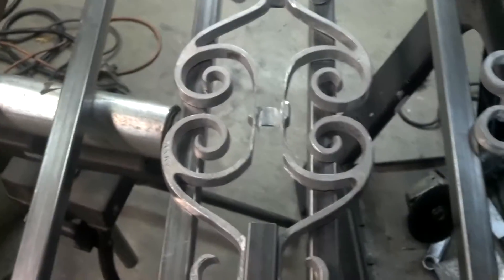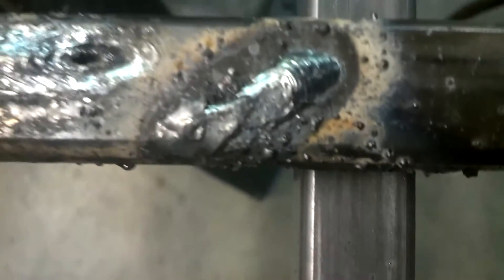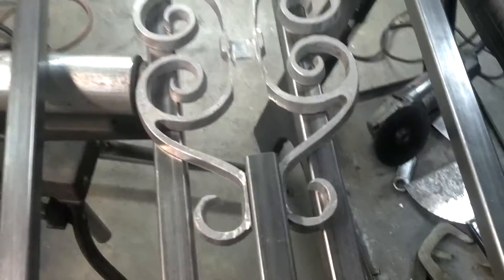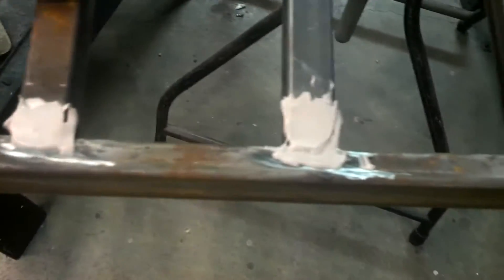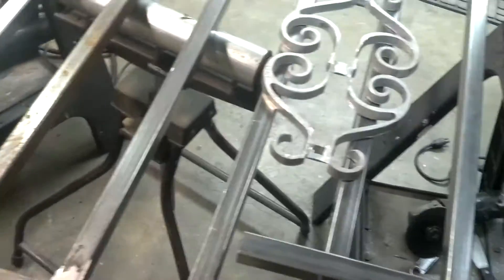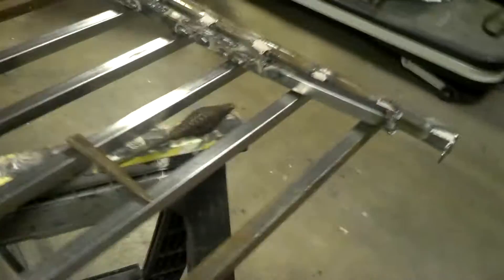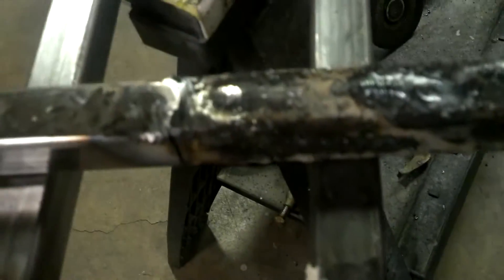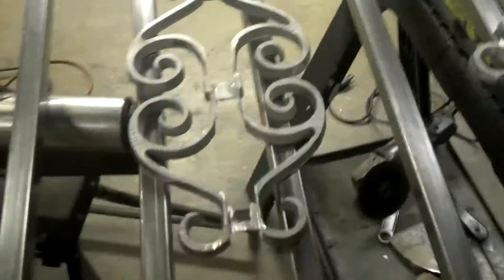Welding and California Update keeping my dad busy building a fence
Just a update on what i'm doing in California and building / welding a fence with my dad for my sisters house. Mostly to keep by dad busy so he does not focus on my moms passing.